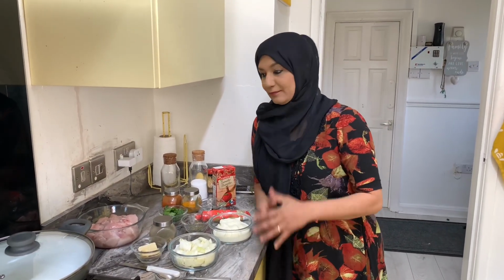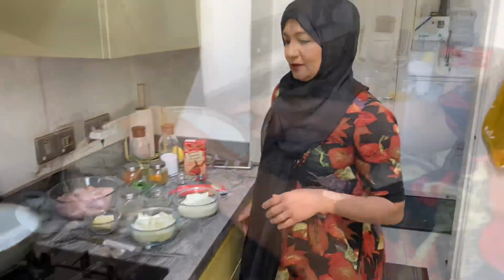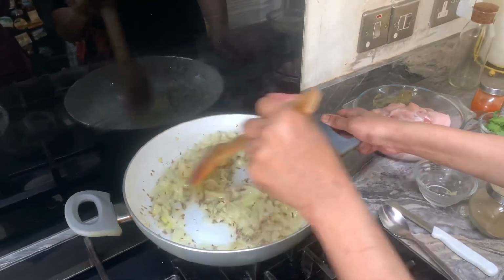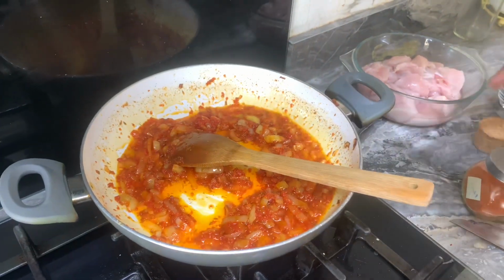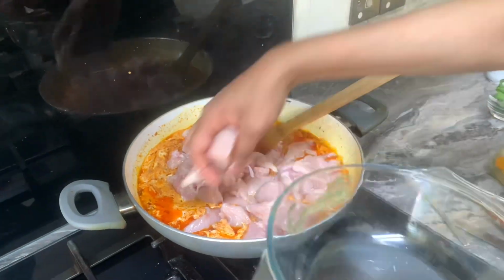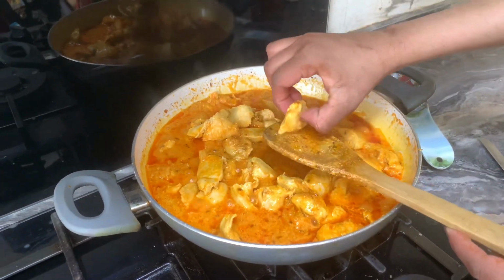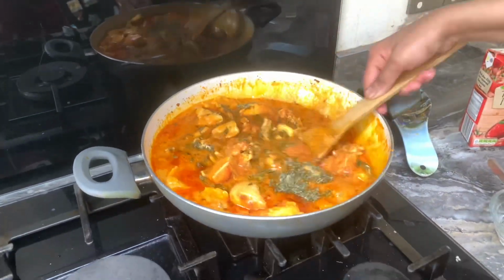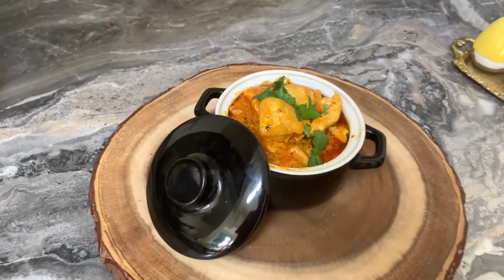How To Make Handi Chicken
HANDI CHICKEN

800g chicken Boneless cubed
1 large onion
200ml tomato passata
2 tblsp tomato pure
1 tblsp whole cummin
1 cup yogurt
Chilli powder as per your test
Salt to taste
1/4 tsp turmeric powder
Green chilli to taste
2 tblsp dry fenugreek
Fresh coriander for garnish